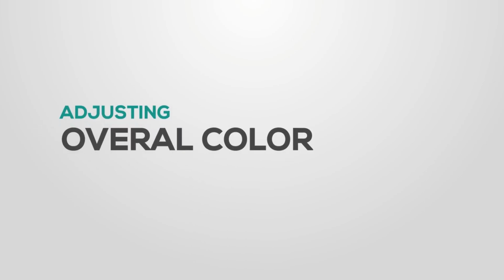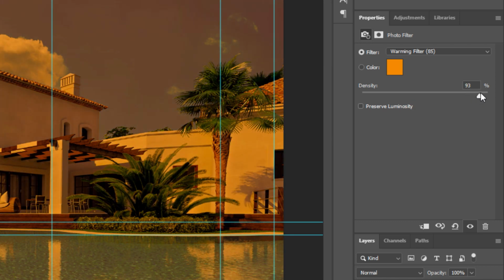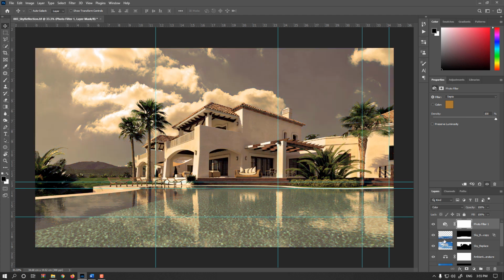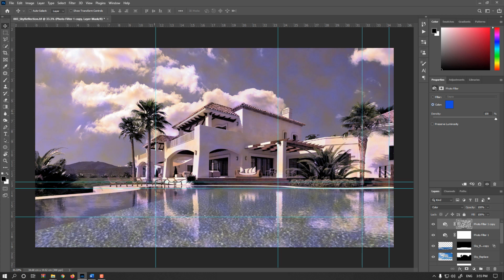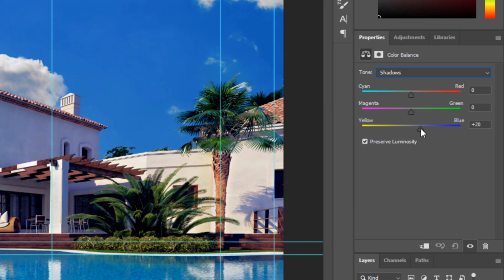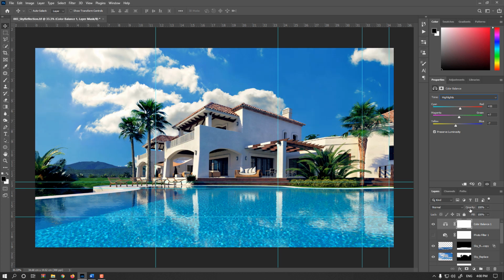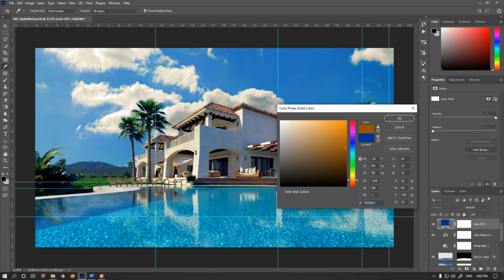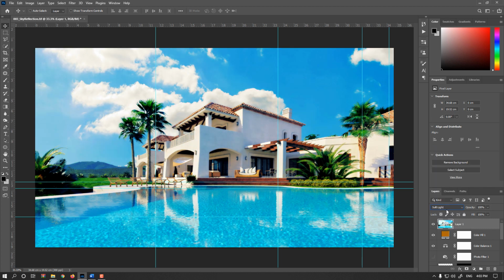#11 Overall Color Adjustments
Do multiple project with different difficulty level
Making environment, lighting, color adjusting